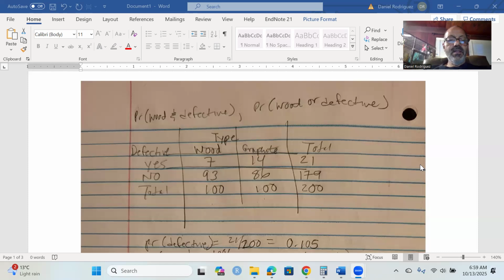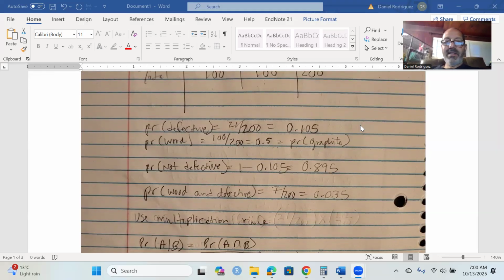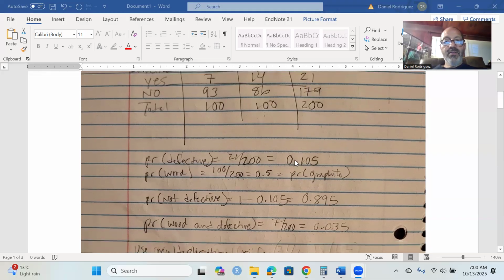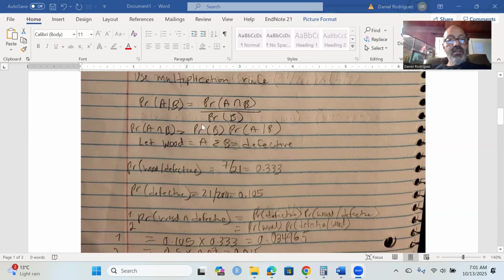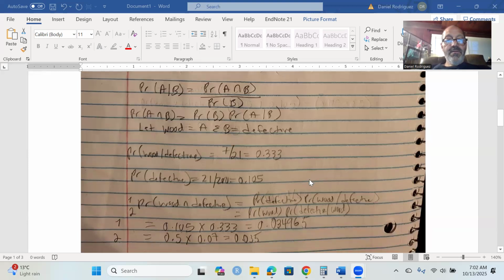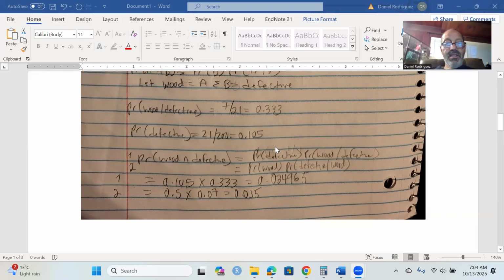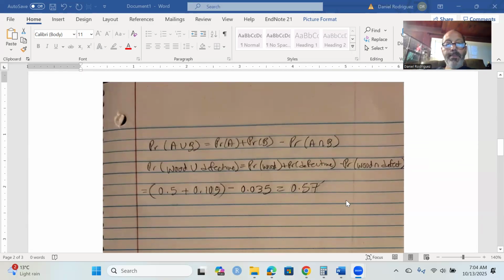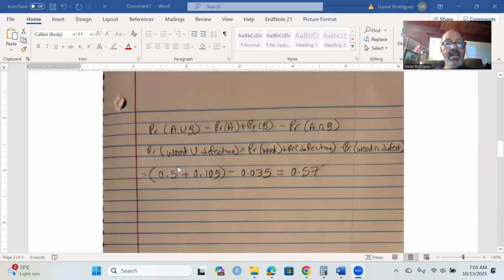Basic probability question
Question was what's the probability of a pencil being wooden and defective